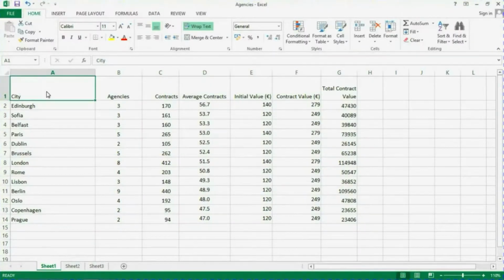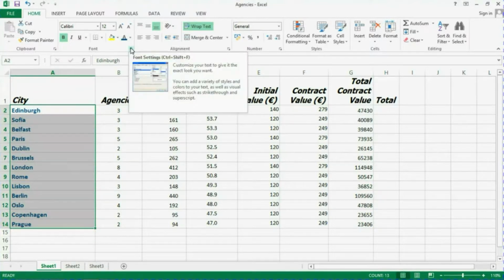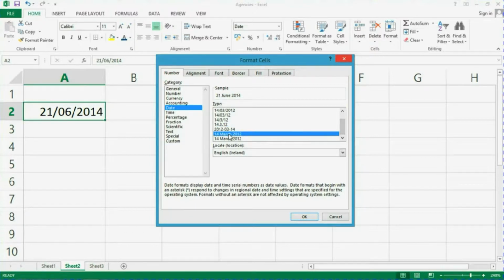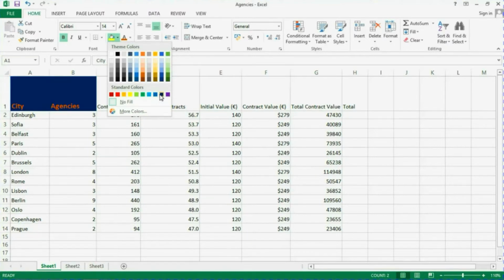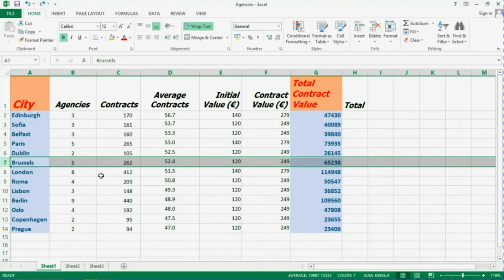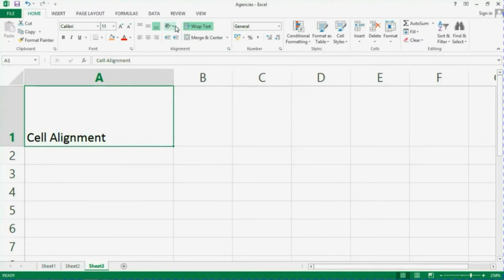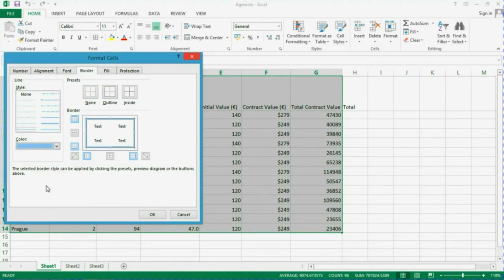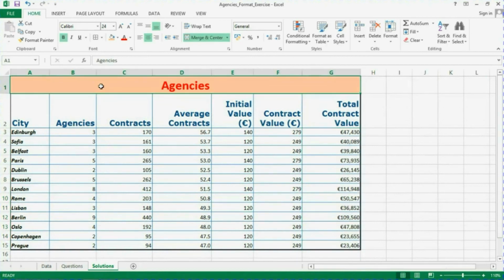Microsoft Excel Tutorial 2019 for Beginners - Lesson 5